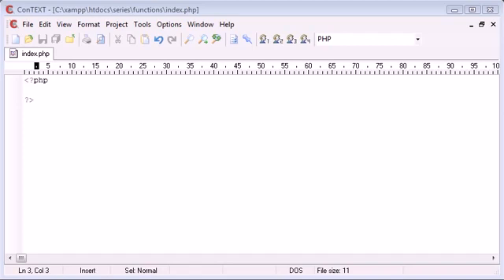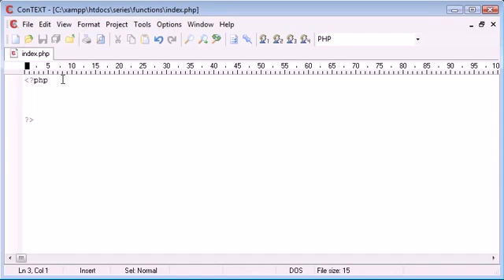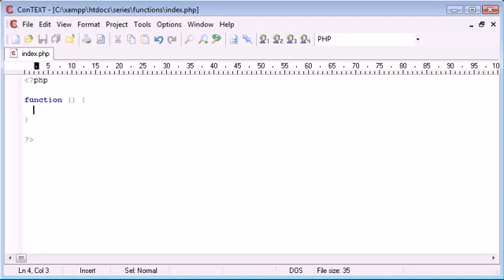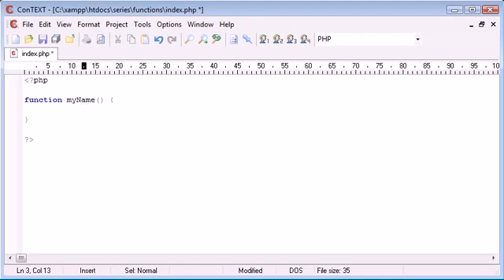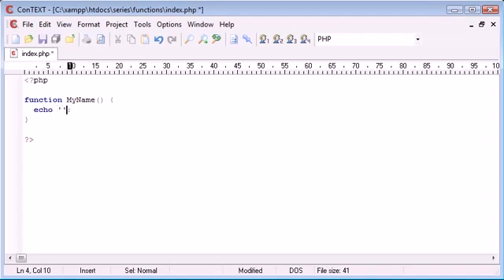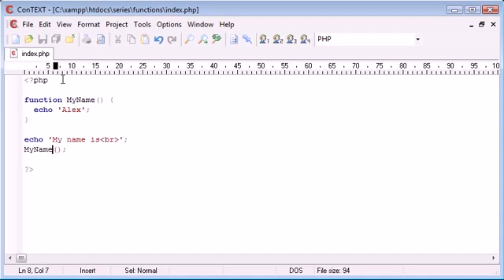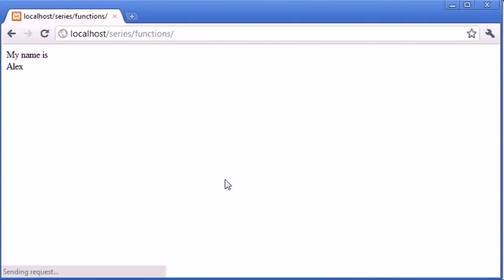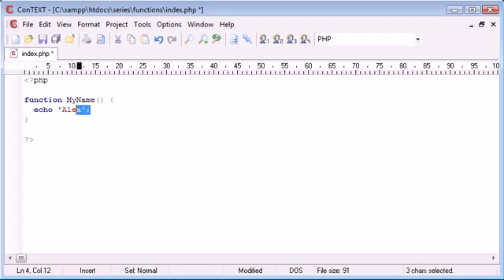Beginner PHP Tutorial 30 Basic Functions